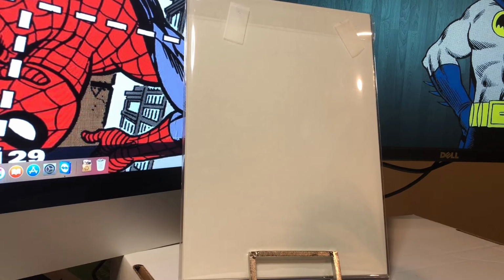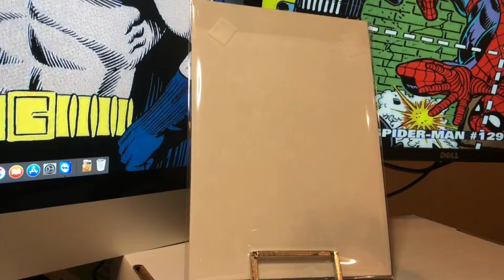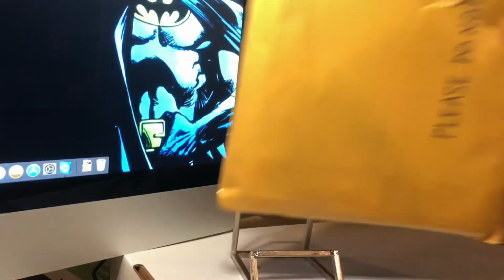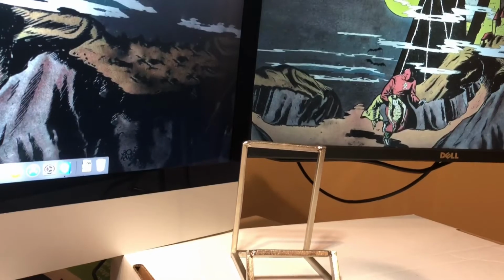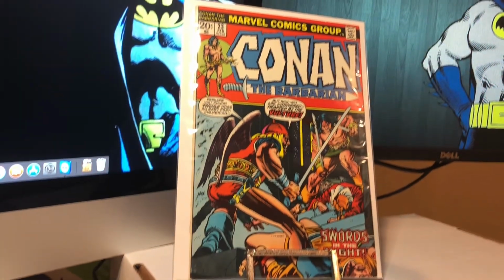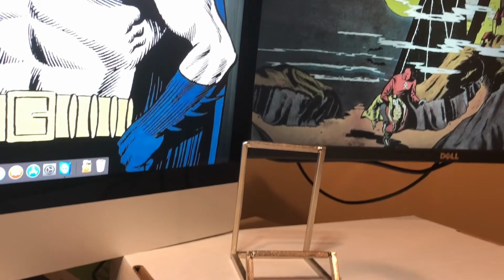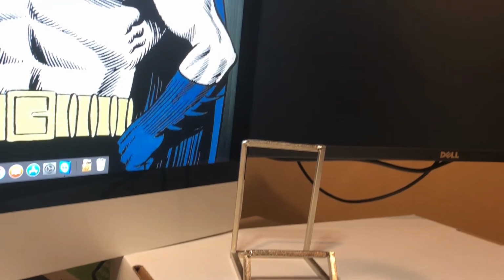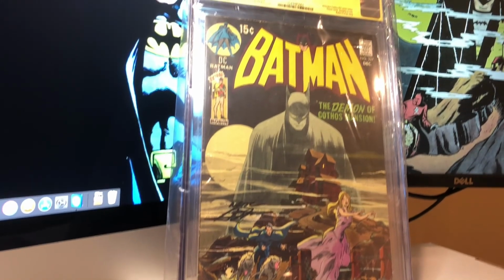Sunday Comic Haul with Keys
4 comics haul and Unboxing  Key comic books